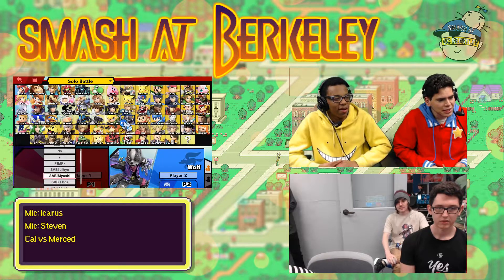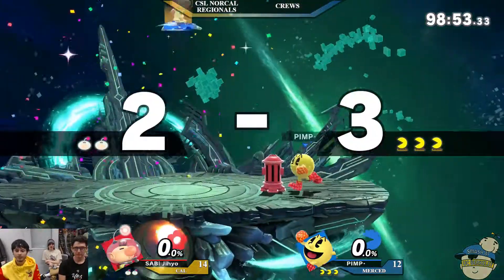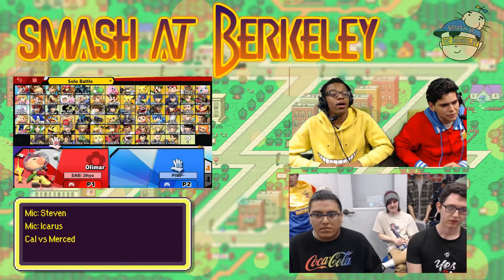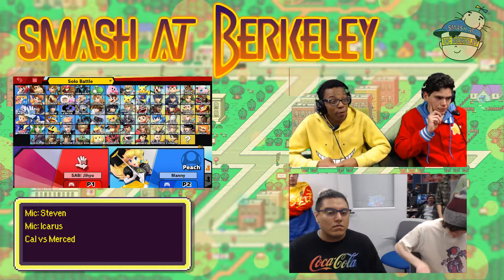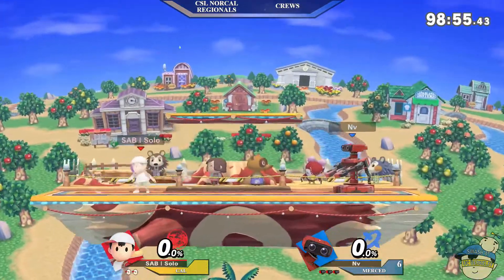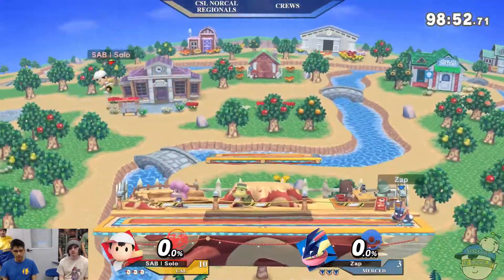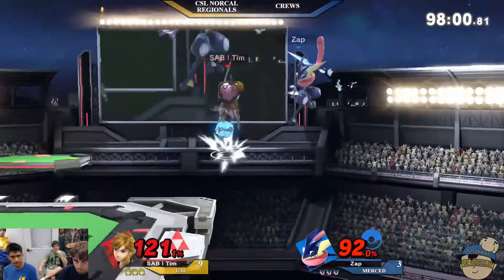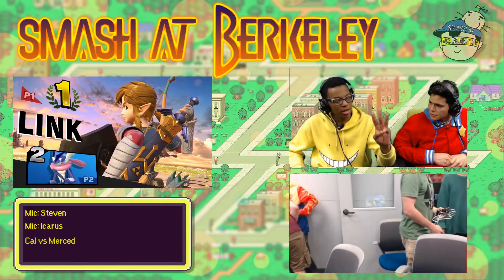CSL Norcal Regional 2019 Smash Ultimate Crews Grand Finals: Cal vs Merced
[Tournament Date: March 17, 2019]

CSL Norcal Regional 2019 Smash Ultimate Crews are back! CSL tournament series, feat. Norcal's Finest Universities!

Location: Berkeley Esports Community Center, 2700 Hearst Ave, Berkeley, CA 94720

SAB Links